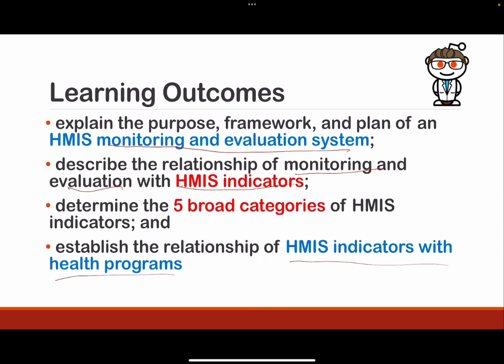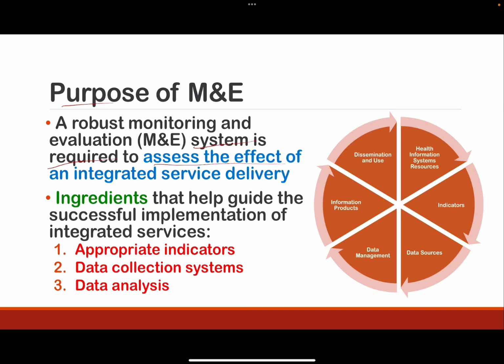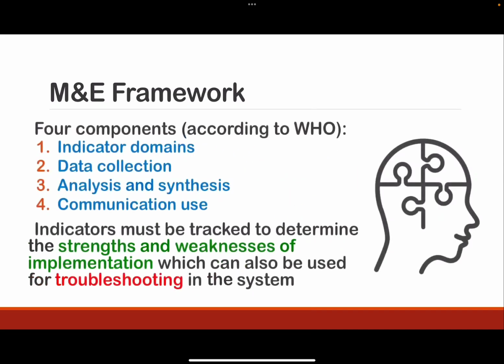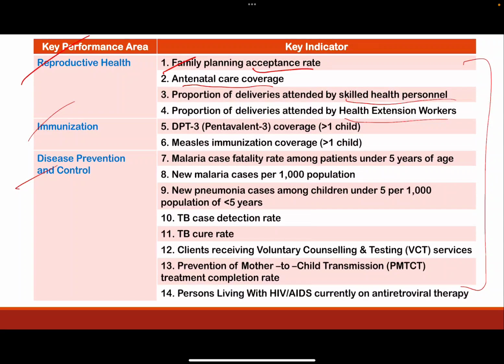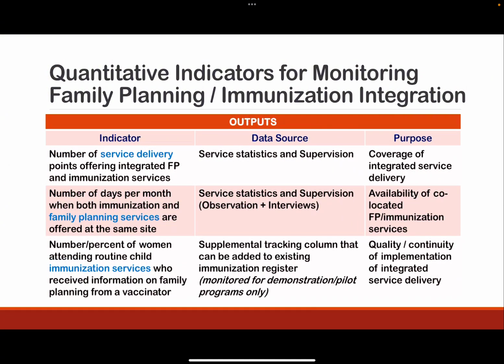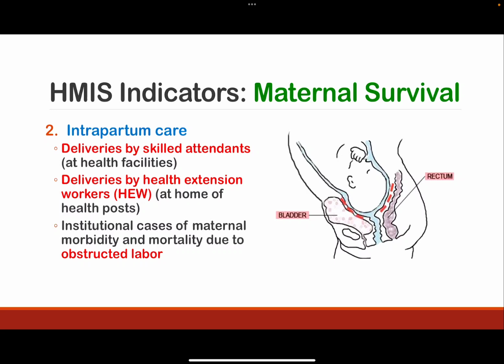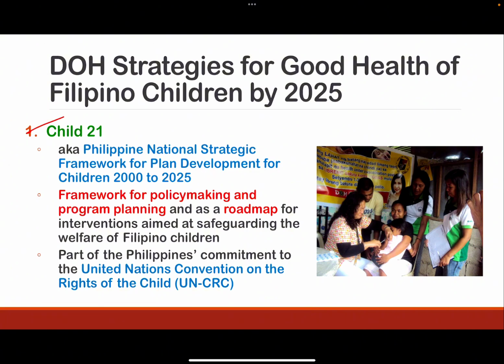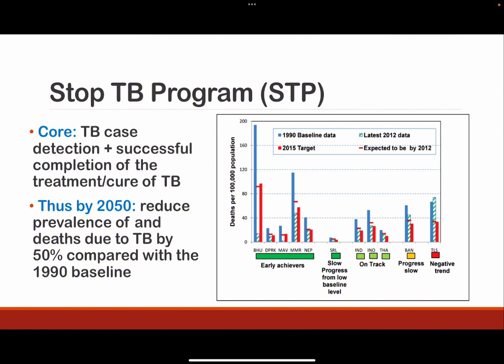MLS 403 HIS HMIS - M&E Video lecture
At the end of this video, the student should be able to:
1. explain the purpose, framework, and plan of an HMIS monitoring and evaluation system;
 2. describe the relationship of monitoring and evaluation with HMIS indicators;
 3. determine the 5 broad categories of HMIS indicators; and
 4. establish the relationship of HMIS indicators with health programs

Credits to: Prof. Lorraine Mission-Maravilla, RMT, MLS(ASCPi)CM